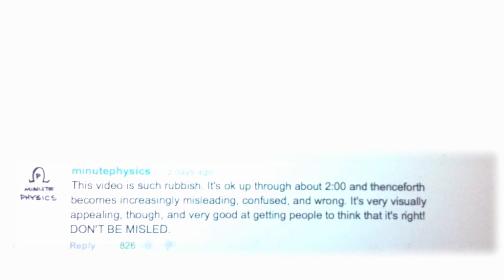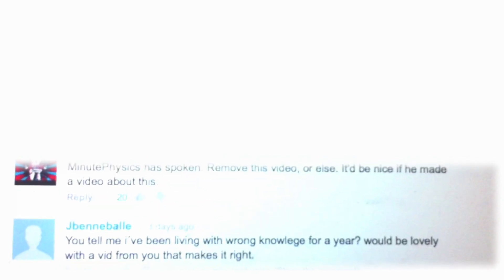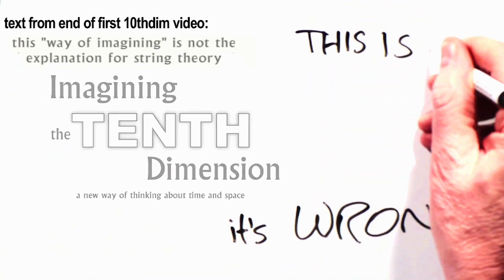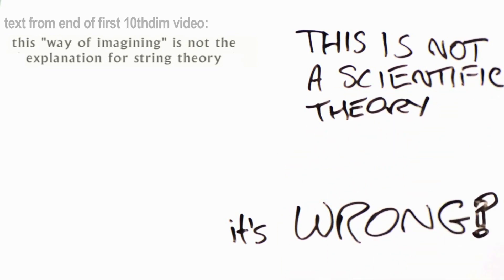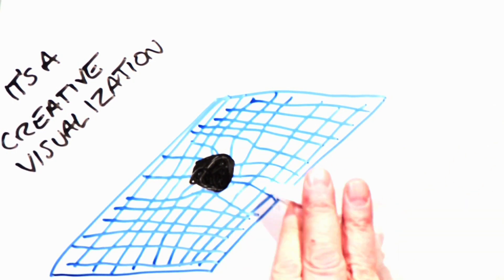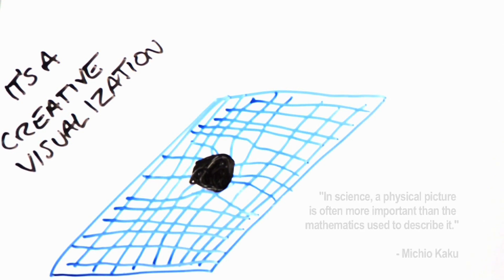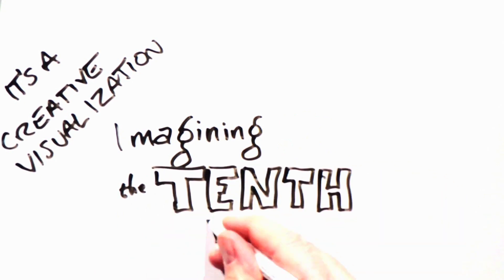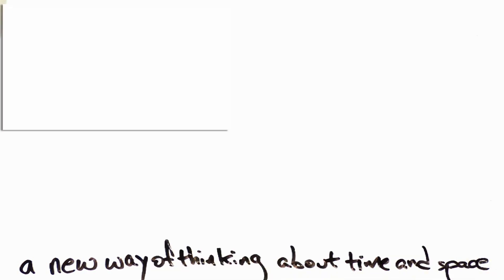Why Does MP Want to Kill 10thdim?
Why would a highly successful YouTube channel want to get people to stop watching my videos? This series explores 10 suggested answers.   Or to see what the fuss is about watch my video "Imagining the Tenth Dimension - 2012 Version"